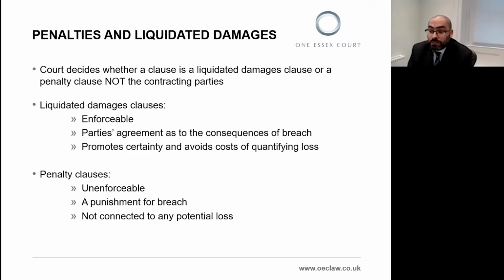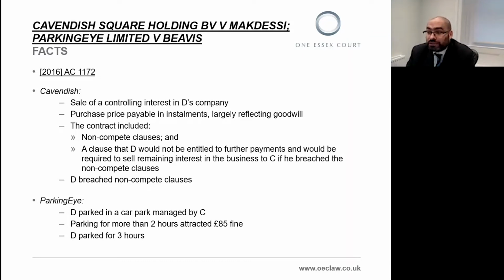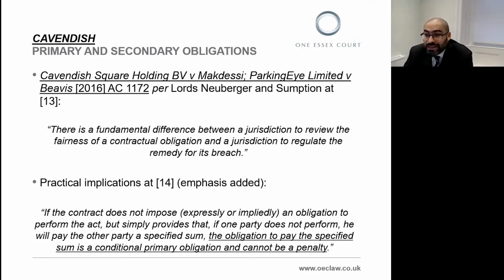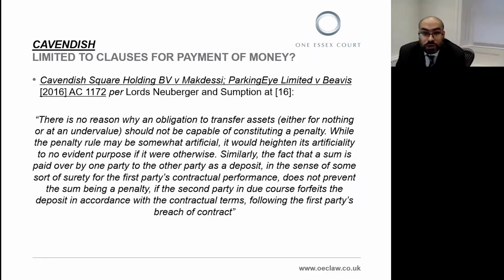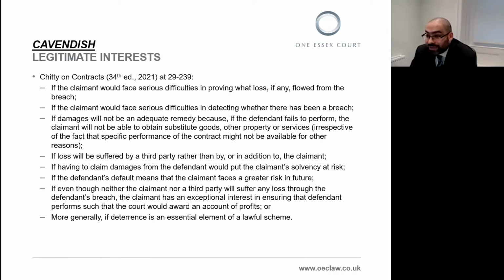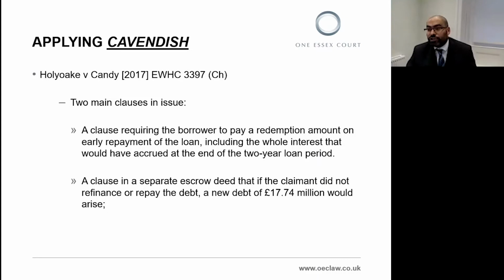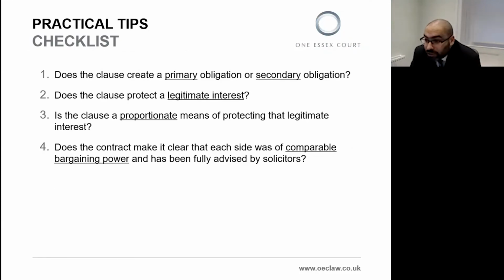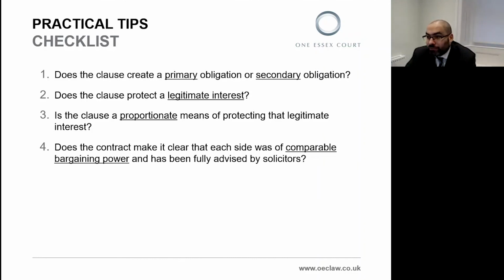Penalty Clauses with Alexander Brown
In this webinar, Alexander Brown considers the distinction between penalties and liquidated damages, looking at the leading case (Cavendish v Makdessi; ParkingEye v Beavis), the law applied since Cavendish, and practical tips for drafting an enforceable clause which will not be considered a penalty.